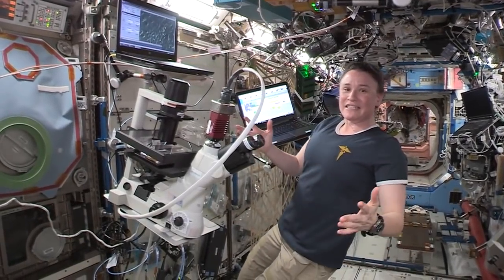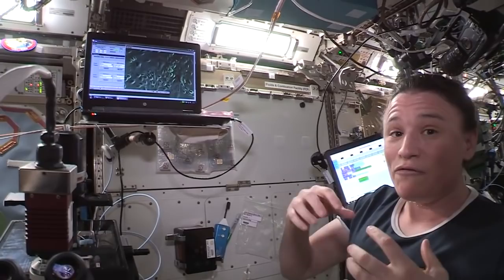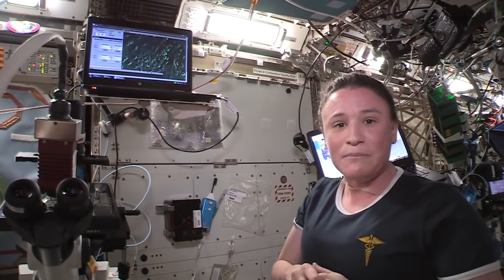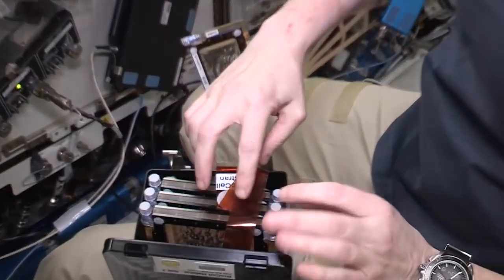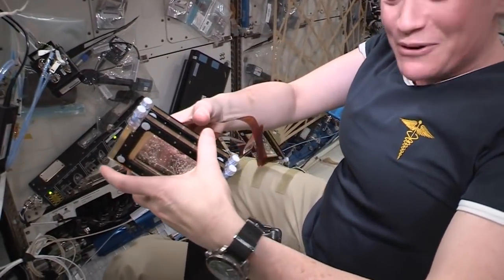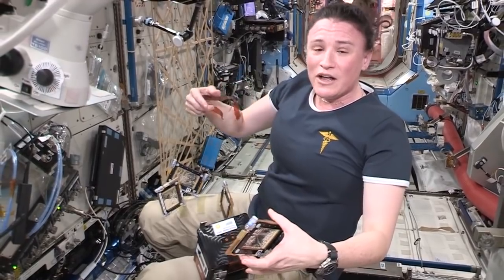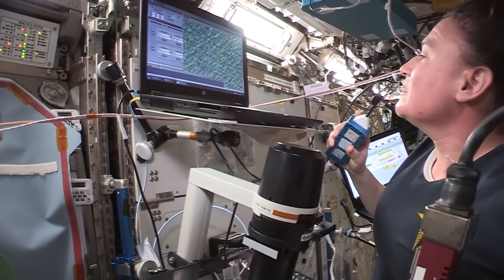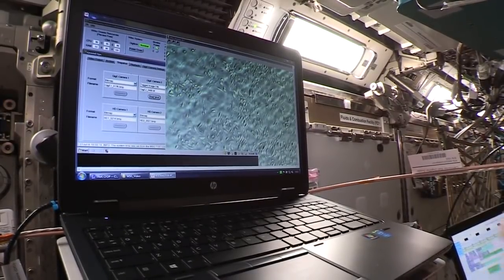Cancer Therapy Experiment on Space Station Explained by Astronaut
Flight engineer Serena Auñón-Chancellor explains the Angiex Cancer Therapy experiment being performed on the International Space Station.